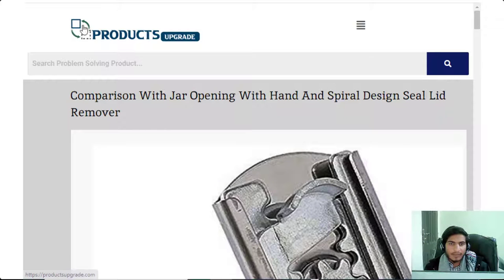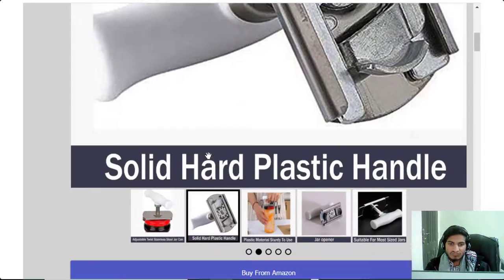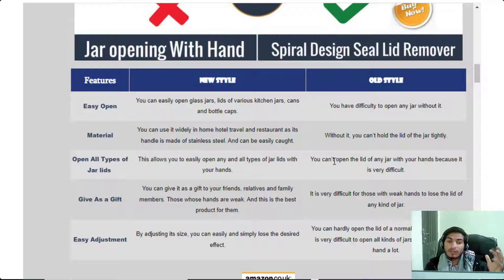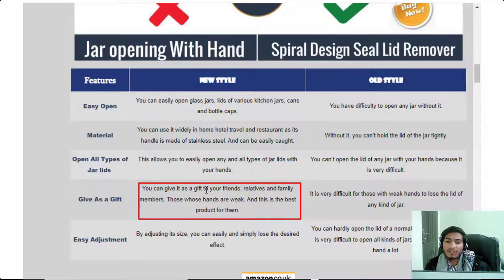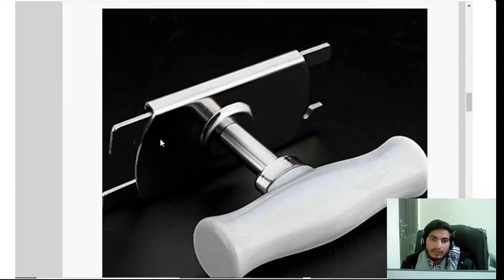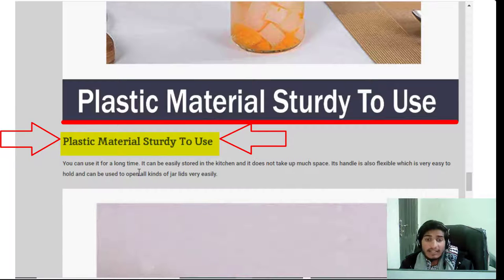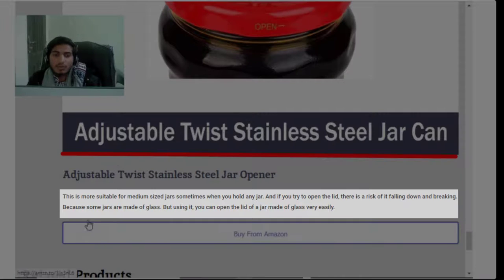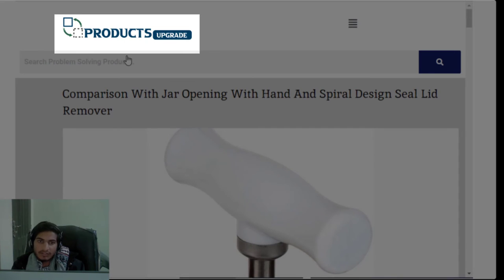Comparison With Jar Opening With Hand And Spiral Design Seal Lid Remover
products-upgrade-logo-one
Search Problem Solving Product...

Adjustable-Twist-Stainless-Steel-Jar-Can
Solid-Hard-Plastic-Handle
Plastic-Material-Sturdy-To-Use
Jar-opener
Suitable-For-Most-Sized-Jars
Adjustable-Twist-Stainless-Steel-Jar-CanSolid-Hard-Plastic-HandlePlastic-Material-Sturdy-To-UseJar-openerSuitable-For-Most-Sized-Jars

Features New style Old Style
Easy Open

You can easily open glass jars, lids of various kitchen jars, cans and bottle caps. You have difficulty to open any jar without it.

Material
 You can use it widely in home hotel travel and restaurant as its handle is made of stainless steel. And can be easily caught. Without it, you can’t hold the lid of the jar tightly.

Open All Types of Jar lids

This allows you to easily open any and all types of jar lids with your hands. You can’t open the lid of any jar with your hands because it is very difficult.

Give As a Gift

You can give it as a gift to your friends, relatives and family members. Those whose hands are weak. And this is the best product for them. It is very difficult for those with weak hands to lose the lid of any kind of jar.

Easy Adjustment

By adjusting its size, you can easily and simply lose the desired effect. You can hardly open the lid of a normal jar without it. But it is very difficult to open all kinds of jars. And it hurts your hand a lot.

Product Detail

Suitable For Most Sized Jars
The handle is designed so that you can hold it very easily. You can adjust it and use it to open the lids of different jars. They can open the jar very easily and even those with weak hands can open all kinds of jars.

Solid Hard Plastic Handle
It is made of stainless steel which does not rust when one’s hands are wet or slightly injured but you can still open the lid through it without any hassle or difficulty.

Plastic Material Sturdy To Use
You can use it for a long time. It can be easily stored in the kitchen and it does not take up much space. Its handle is also flexible which is very easy to hold and can be used to open all kinds of jar lids very easily.

Jar Opener
Its handle is made of hard solid plastic. Which does not slip in the grip and can be easily caught. In addition, the steel teeth inside it hold any type of jar firmly and provide a lot of help in opening the lid of the jar, which is very difficult to open with a normal hand.

Adjustable Twist Stainless Steel Jar Opener
This is more suitable for medium-sized jars sometimes when you hold any jar. And if you try to open the lid, there is a risk of it falling down and breaking. Because some jars are made of glass. But using it, you can open the lid of a jar made of glass very easily.

Related Products

Comparison of reading Without Book Page Holder With Book Page Holder

Comparison without Car Seat Pockets & With KONGDY Car Seat Pockets

Comparison With using Laptop With Out Wrist Pad And Support Wrist Pad For Keyboard